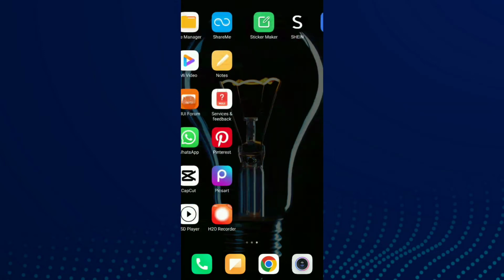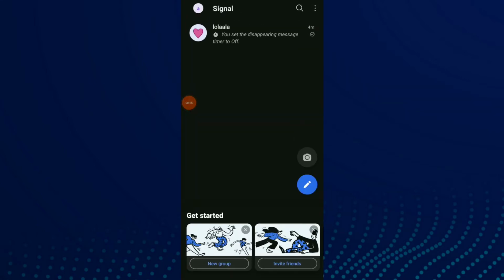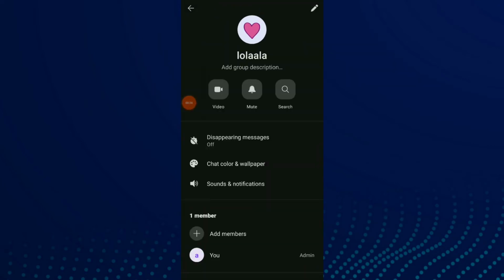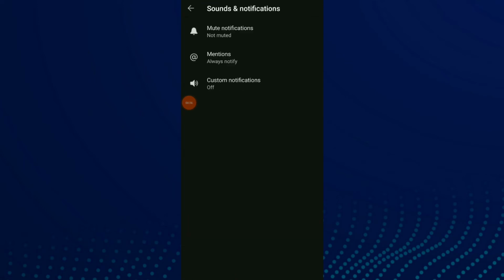How To Mute Your Group Notification On Signal App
My idols on YouTube:
Mike Vestil
Ali Abdaal
biaheza
Kevin David
Incognito Money
Sara Finance
Everyday Money
Channel Makers
Vidiq
SuperHumans Life